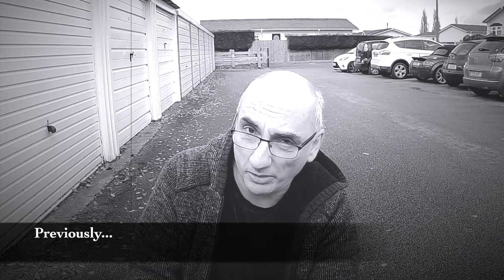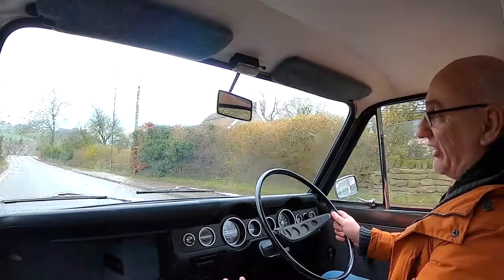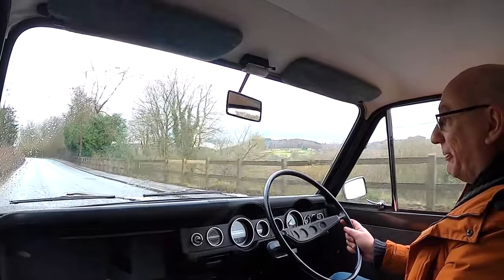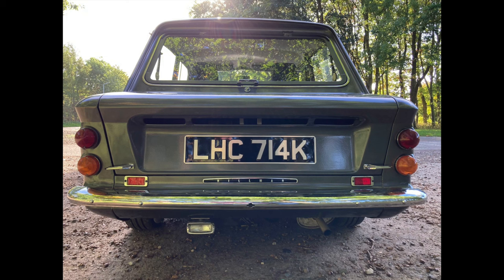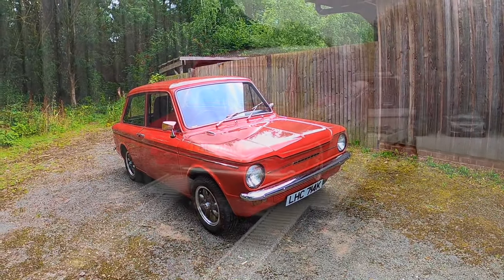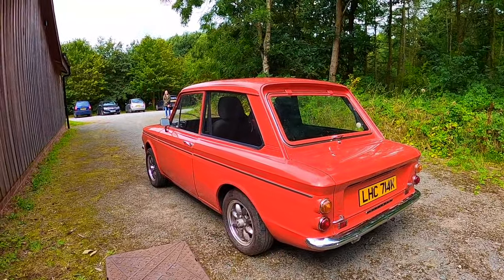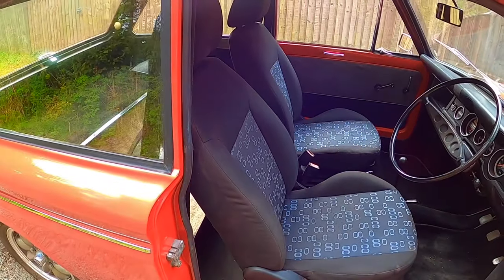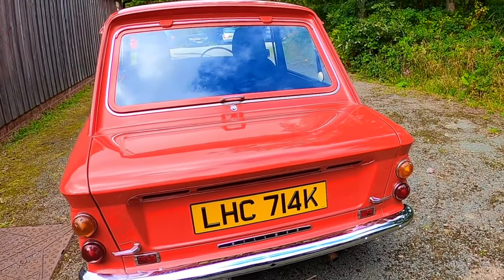Hillman Imp Heads to the Body Shop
Hillman Imp Heads to the Body Shop. Could the Paintwork be Saved? Or DID it NEED...??

In this video my 1972 Hillman Imp has a new laminated windscreen installed and we head to a trusted body shop to see what needs to be done to the 'Hammerite Finish' paintwork.

👇For all the items we use on both the Live to Drive and Live for Travel channels please see our Amazon Storefront* below👇

Johnny Holmes of JM Automotive Solutions (please mention us if you contact them)

Our Hillman Imp is looked after by (please mention us if you contact them):

Forge Garage
Address: Dag Ln, Lullington, Swadlincote DE12 8EQ

Index:

00:00 Quick Look Back
00:06 Drive & Chat in the Hillman Imp
02:03 New Laminated Windscreen
02:11 More Drive & Chat
02:41 Body Shop
03:58 What did I do?!
12:14 Outro

Have any suggestions, vehicles to review or anything related to our channel?